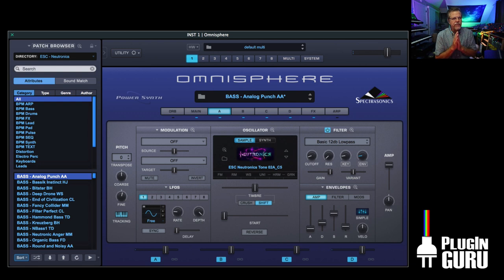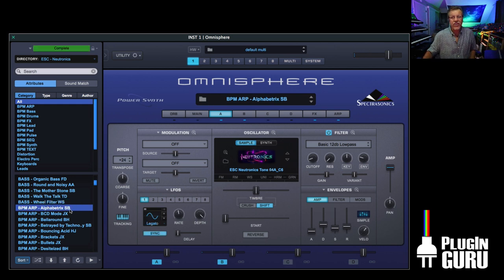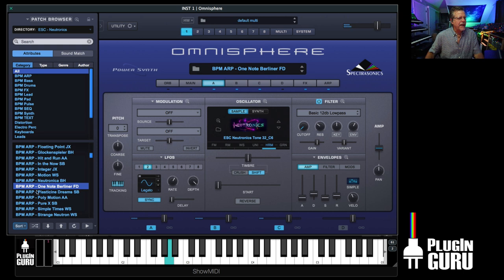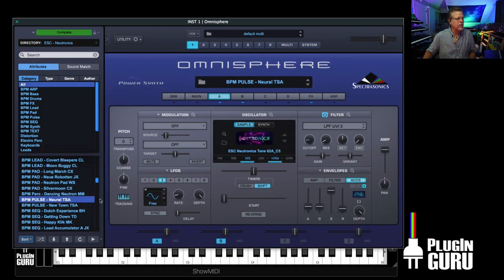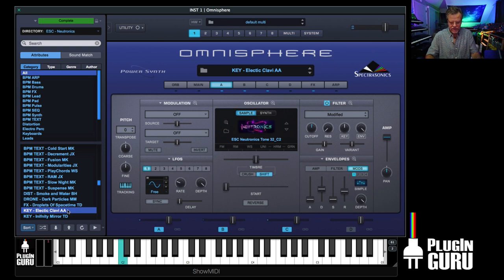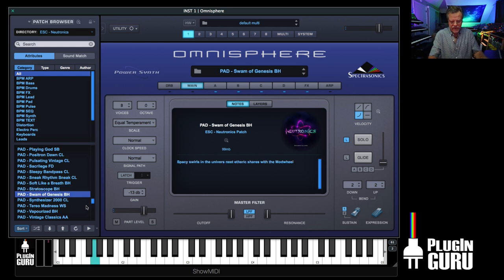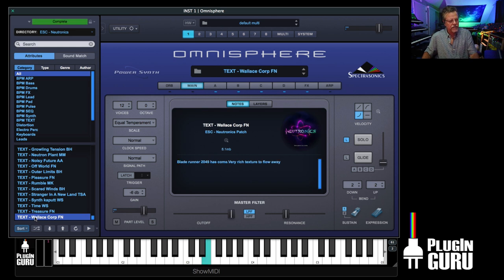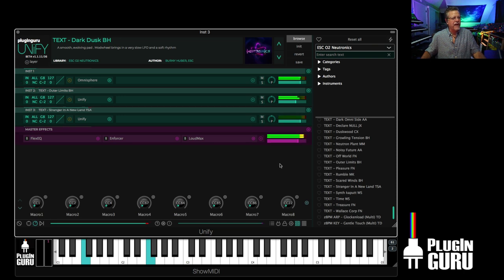This is NEUTRONICS - Omnisphere 2.6 Library Walkthru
Our 41st Library for Omnisphere has been released!

Neutronics for Omnisphere 2.6 and Unify is created by the amazing
14-members strong European Sound Collective (ESC) - sampling the unique semi-modular analog synth - Beringher’s Neutron and then going programming crazy in Omnisphere 2.6. 197 Patches and 125 new Samples in this library.

The entire library has also been saved in PlugInGuru’s incredible Unify format and has 18 BONUS patches that take these patches even farther!

Video Legend:
00:00 INTRO
03:13 - BASS Patches
04:50 - BPM SPLIT - Kreuzer Mobile JL (Unify Bonus Patch)
06:08 - Bass Patches Continued
07:07 - BPM Patch Category
08:08 - Detour to adding Kick/Snare/Hats in Unify to a Patch
08:52 - BPM Patch Category
11:04 - Detour #2 for Unify Patch Mashing Fun
11:57 - BPM Patches Continued
17:18 - Another Patch Mashup in Unify
18:32 - BPM Patch Category
25:18 - Another Unify Detour for Patch Mashing!
25:47 - BPM Patch Category
26:54 - DISTORTION Patch
27:12 - DRONE Patch
27:25 - FX Patch
27:36 - KEYBOARD Category
28:34 - KEY Infinity in Unify (Unify BONUS Patch)
29:33 - Keyboard Category
30:09 - LEAD Category
31:23 - PAD Category
36:40 - PERC Category
36:50 - PLUCK Category
37:15 - STRING Category
37:41 - SYNTH Category
39:32 - TEXTURE Category
43:05 - BONUS UNIFY Patches (must own PlugInGuru’s Unify Plug-In)
46:29 - “So that’s the Library….”